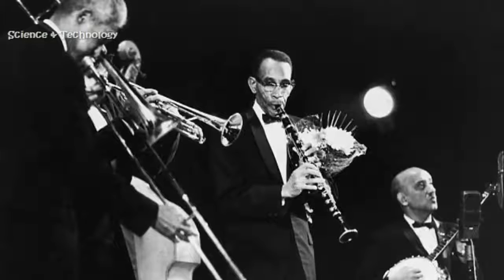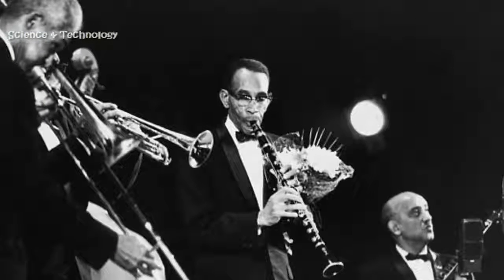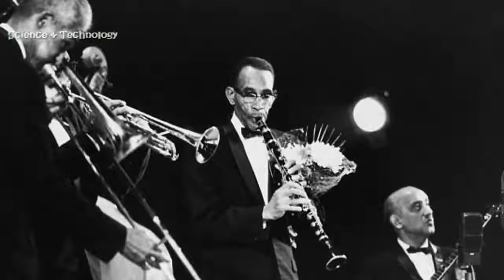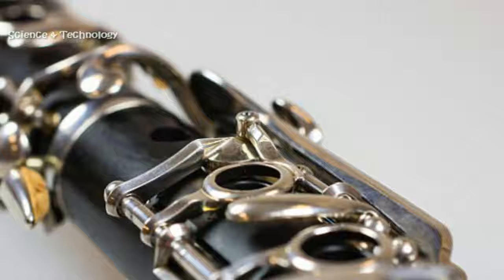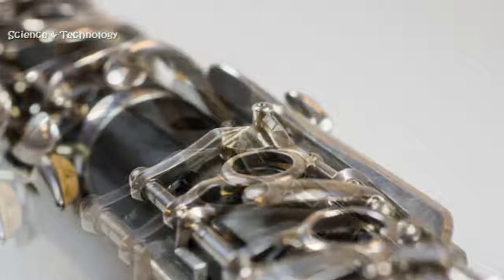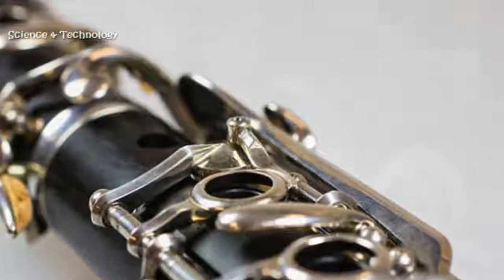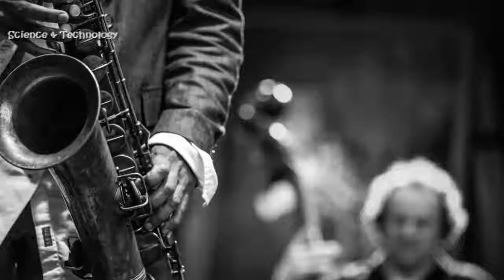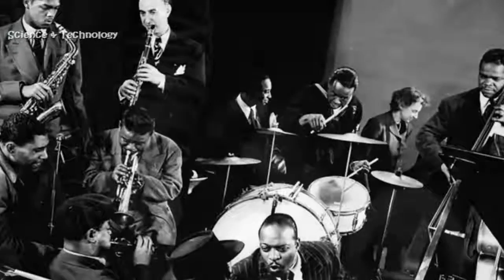The secret of New Orleans jazz revealed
When it comes to jazz, there's simply no place like New Orleans.
New Orleans is credited as the birthplace of the genre, with a distinctive sound that emerged in the early 1900s as musicians honed the sounds of wailing woodwind and brass instruments.